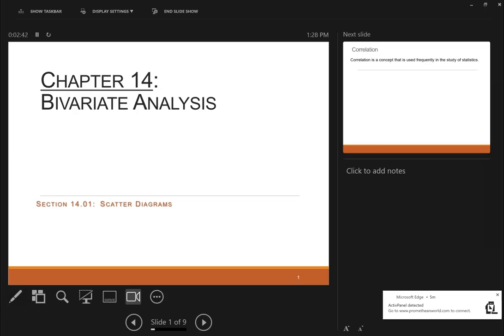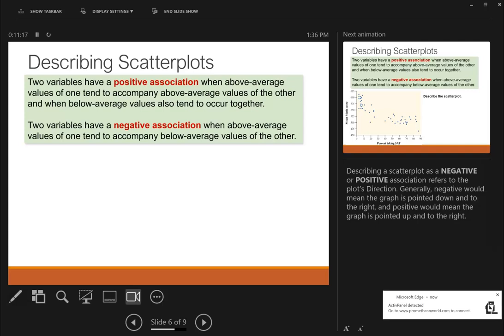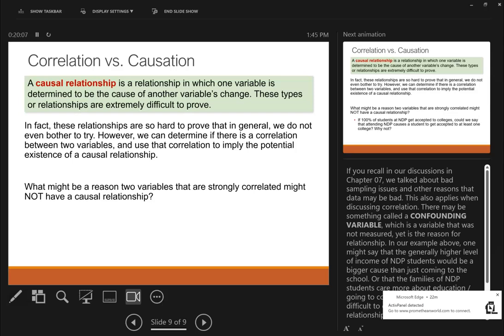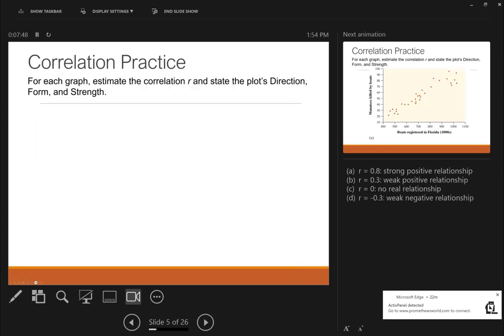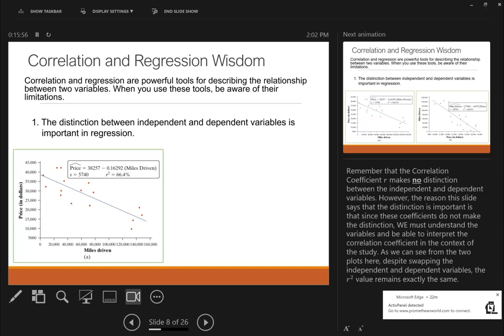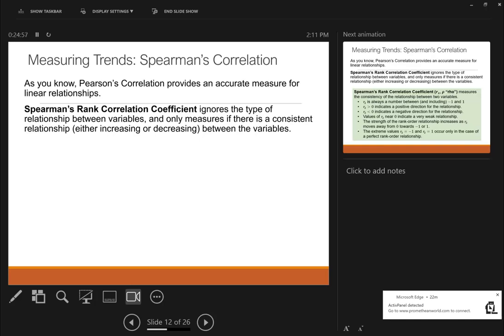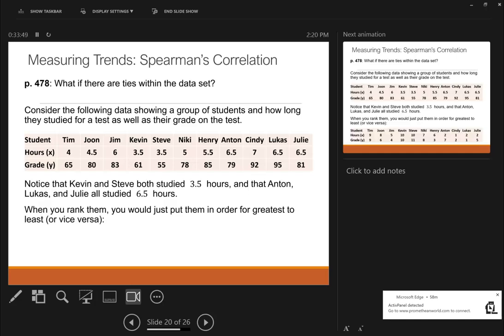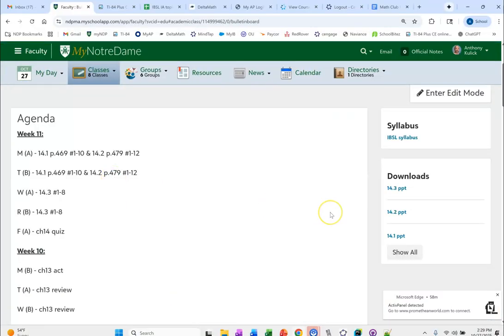10/27/25 IBSL - 4th hour